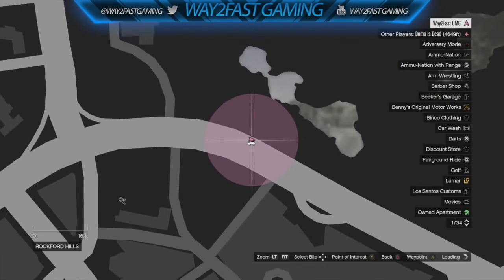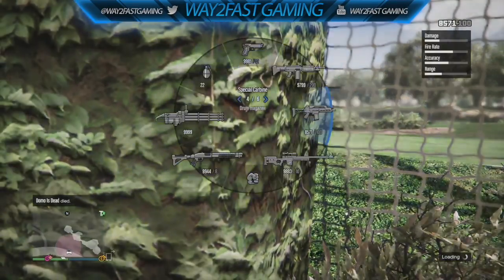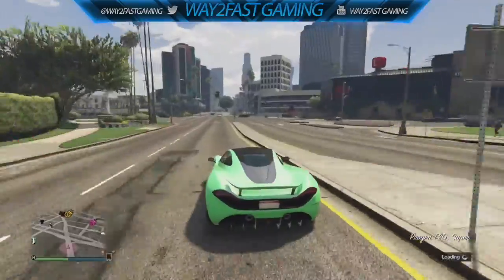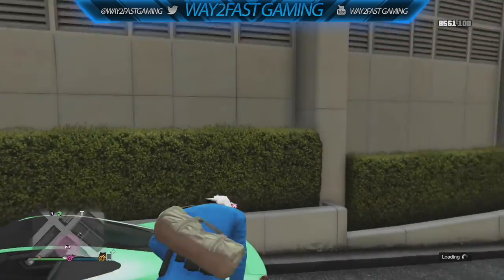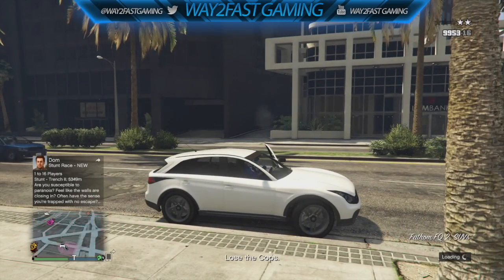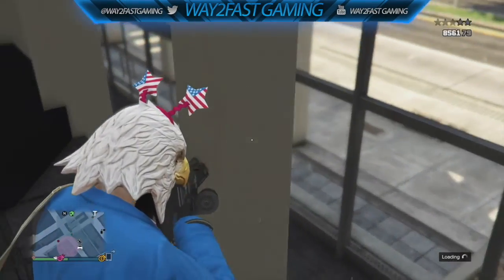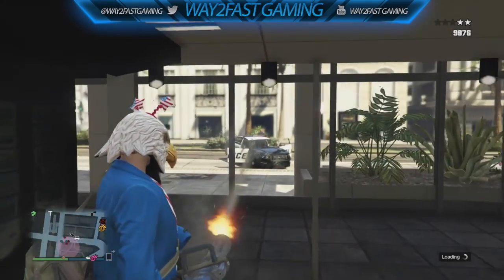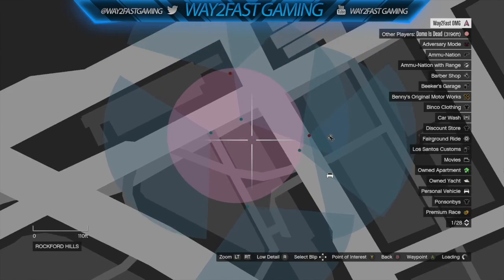GTA ONLINE: DOPE ASS WALLBREACH AFTER PATCH 1.35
●▬▬▬▬▬▬▬๑۩۩๑▬▬▬▬▬▬▬▬●

Can We Hit 9 Likes On This Amazing Video :)

➜ ★Jobs Listed Below ★

FOUNDER IS FreightTrainWTF

●▬▬▬▬▬▬▬๑۩۩๑▬▬▬▬▬▬▬▬●

►‎*️⃣HELP ME REACH 4K SUBSCIBERS*️⃣  / LEGENDS

●▬▬▬▬▬▬▬๑۩۩๑▬▬▬▬▬▬▬▬●
‎YouTube.com/Way2Fast Gaming
‎●▬▬▬▬▬▬▬๑۩۩๑▬▬▬▬▬▬▬▬●

 T.I. FEAT YOUNG THUG - AINT ABOUT THE MONEY

HI I Created this Account Purely for the Youtube Experience. Honestly i Enjoy Waking up Everyday and Checking My Views and Subscribers. Youtube is My Passion and i Hope i Can Make it Big Someday!